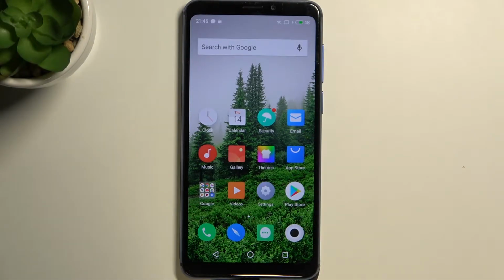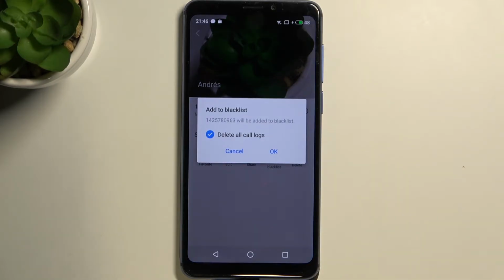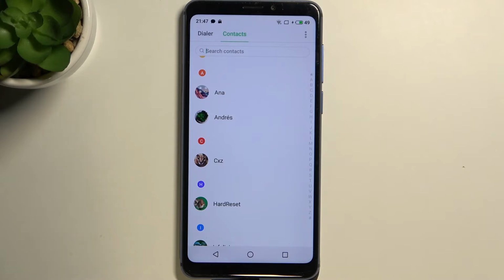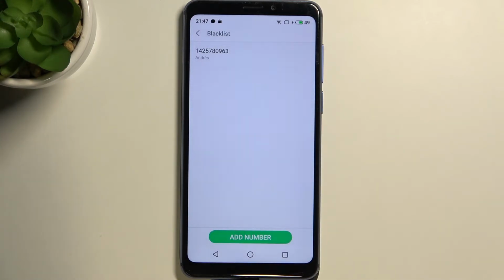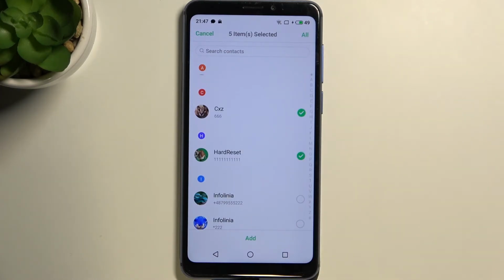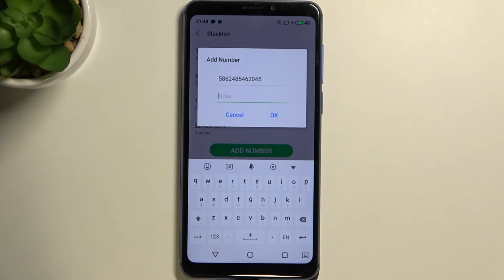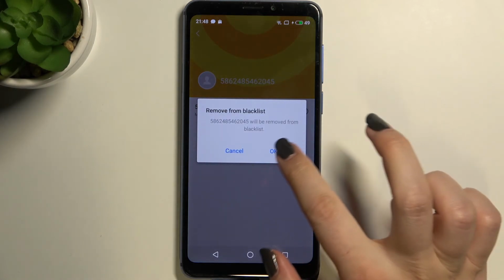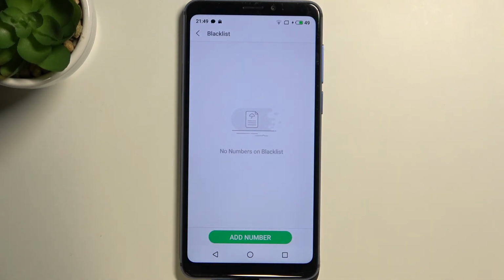How to Block Number in MEIZU M8 – Block Phone Number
Find more information about MEIZU M8:
In today’s video we’re going to show you how you can block numbers on your MEIZU M8. If you’re bothered or annoyed by any number calling you all the time, you can easily deal with that problem in a couple of simple steps by simply blocking this number. If you wish to do that, all you need to do is just watch this video to the end, follow the instruction provided by our expert and try to perform this operation on your MEIZU M8 yourself.

How to block number in MEIZU M8? How to avoid unwanted calls in MEIZU M8? How to Block messages in MEIZU M8? How to add number to Blacklist in MEIZU M8? How to create blacklist in MEIZU M8? How to Block calls in MEIZU M8? How to block SMS in MEIZU M8? How to avoid unwanted SMS in MEIZU M8? How to Find Block List in MEIZU M8?